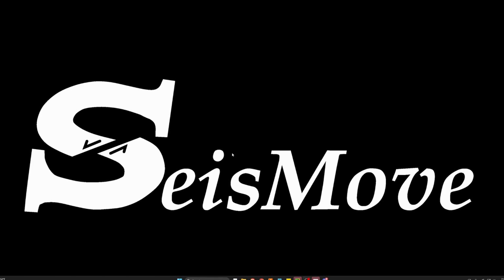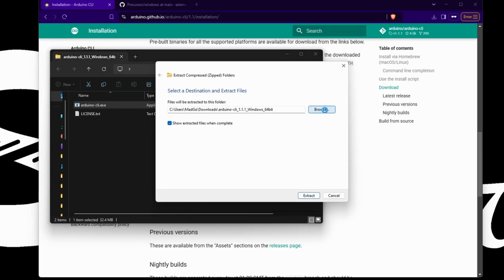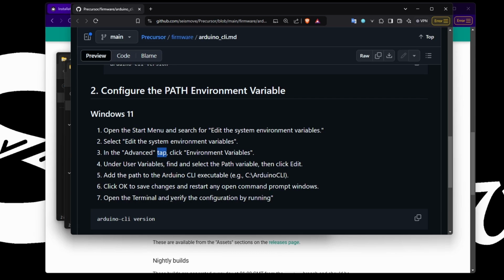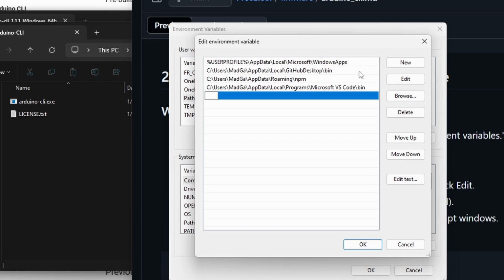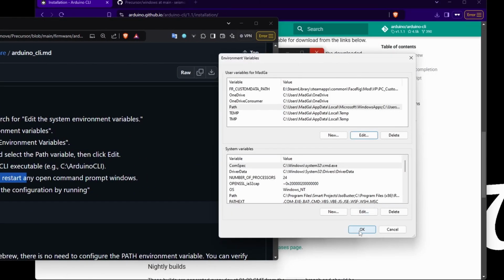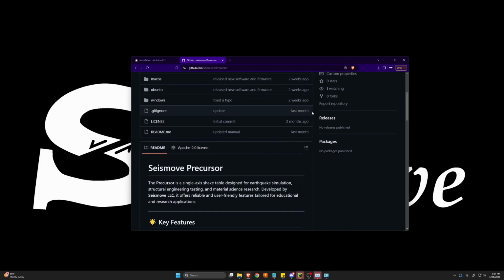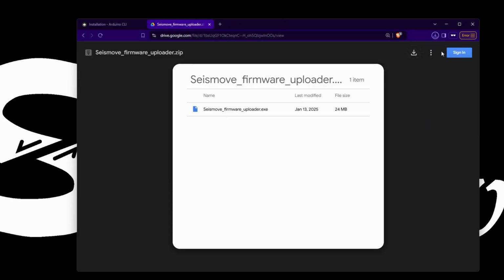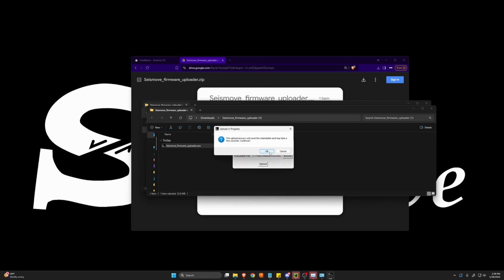Precursor Firmware Upload Tutorial